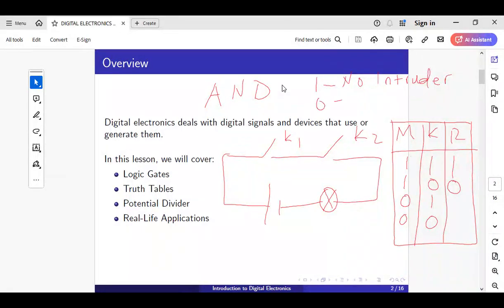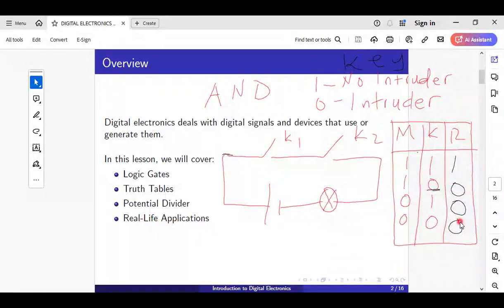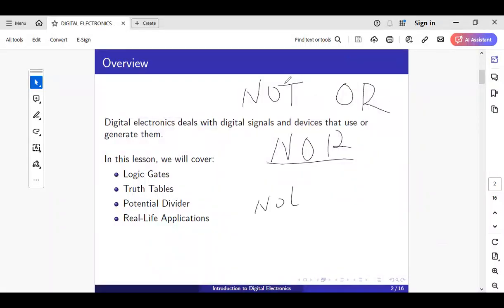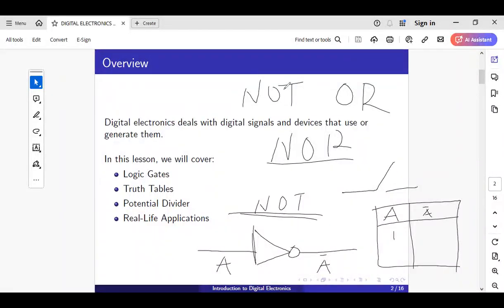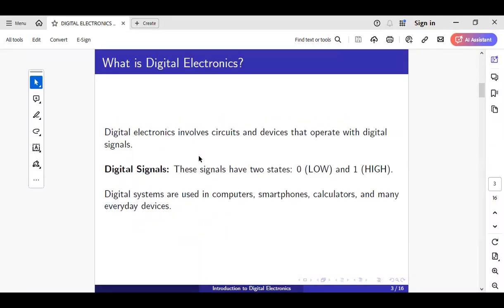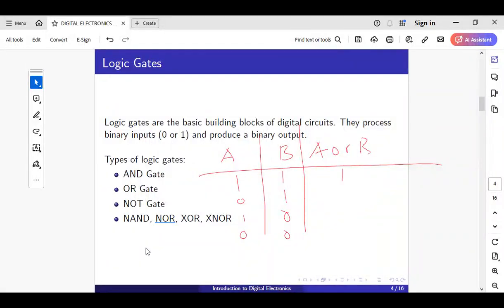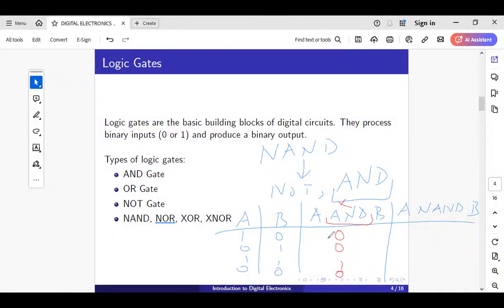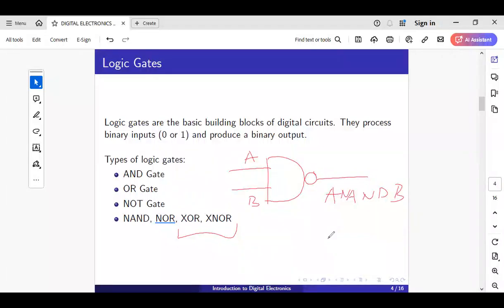Digital electronics (Logic gates)